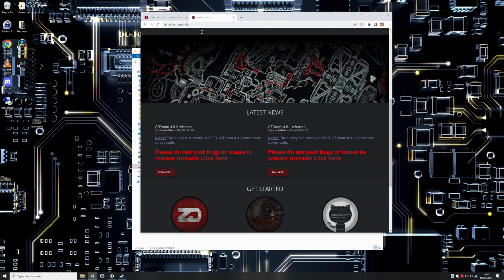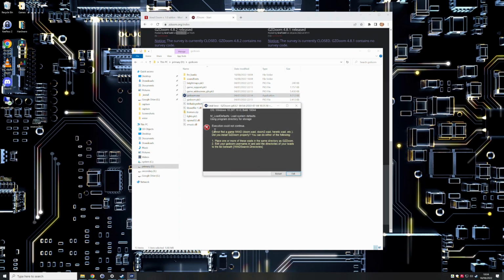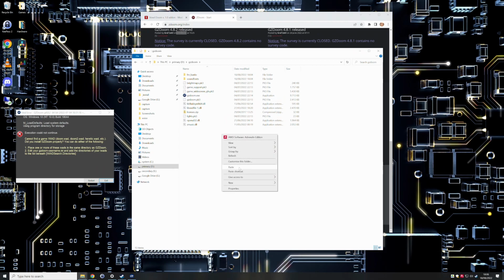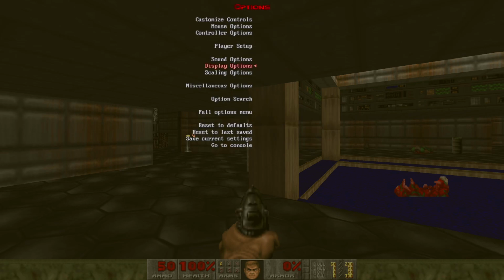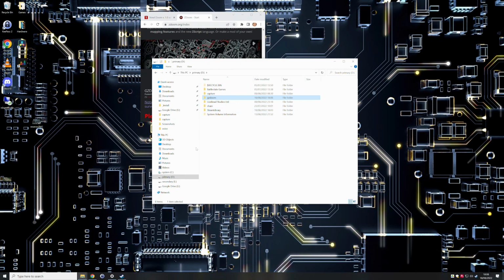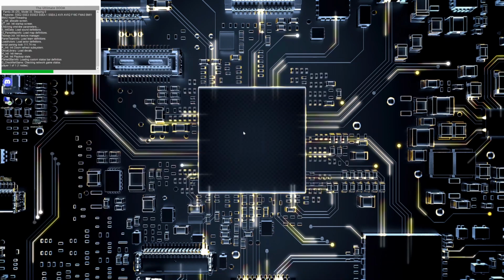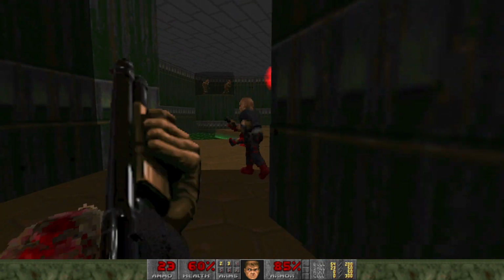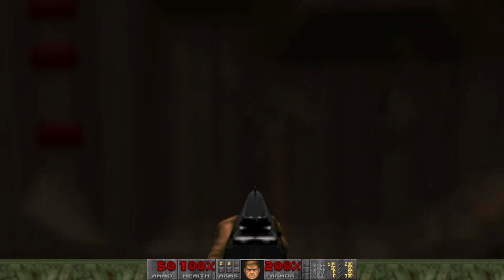How to install Voxel DOOM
Hello, made a quick video how to install and play voxel DOOM

Here is a quick follow up and how to create a shortcut for it